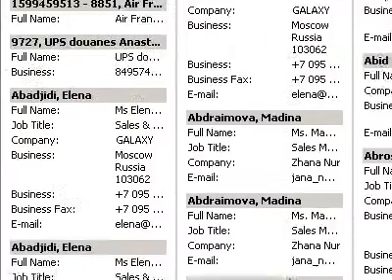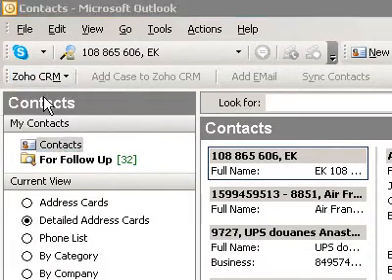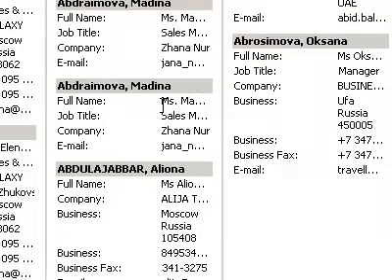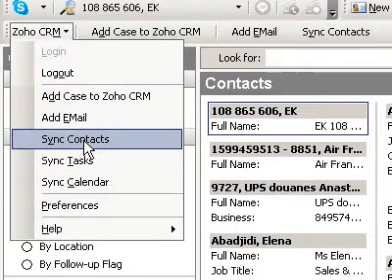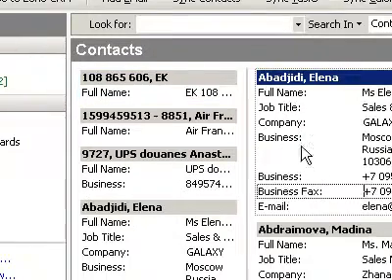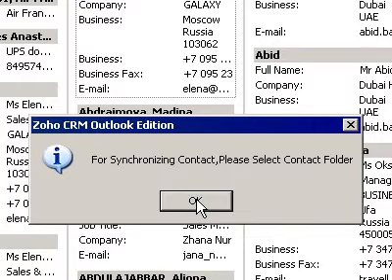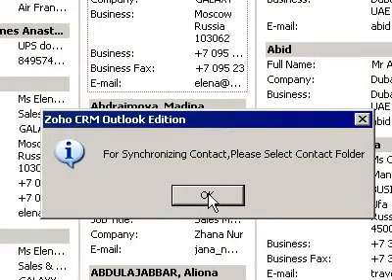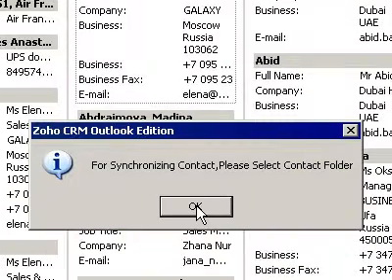zoho crm outlook plugin synch fails